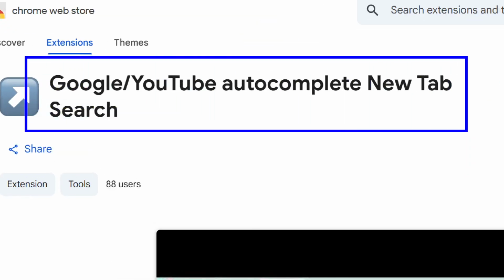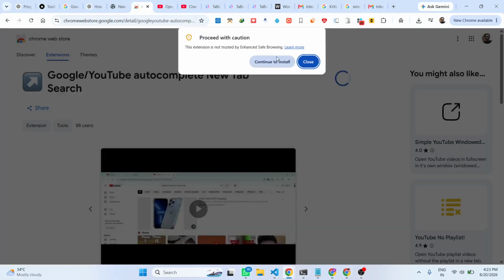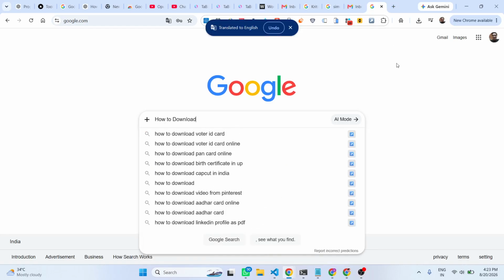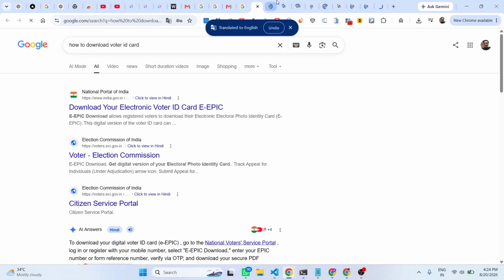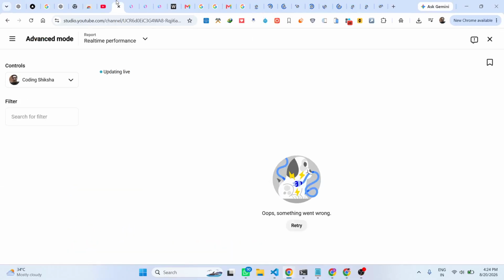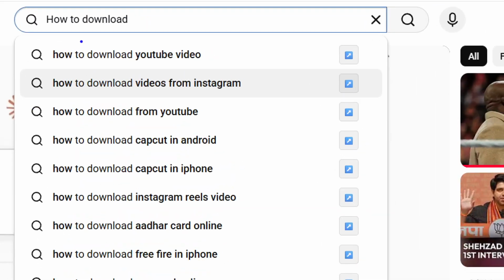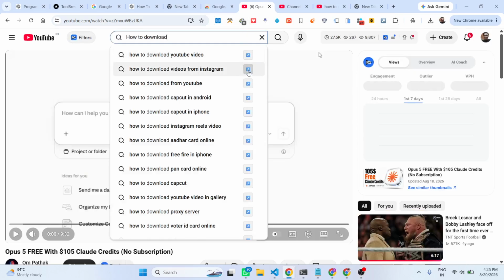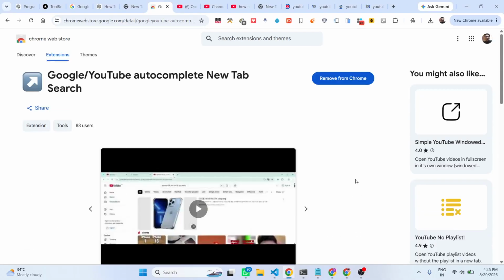How to Open Google & YouTube Autocomplete in New Tabs Without Losing Your Page Chrome Extension 2026